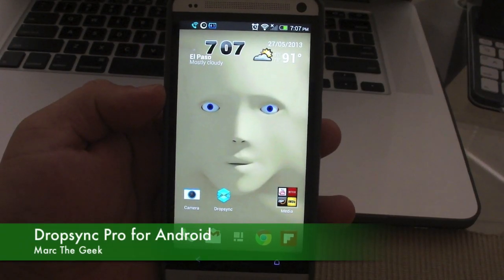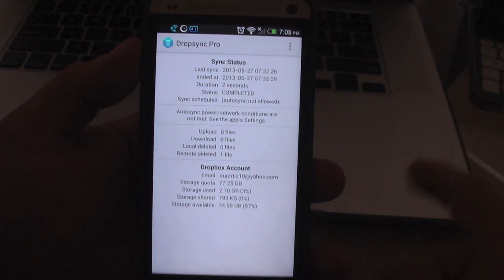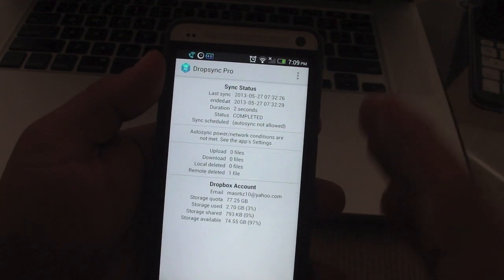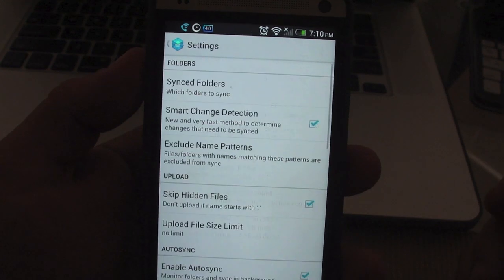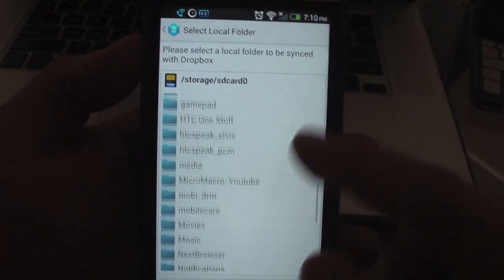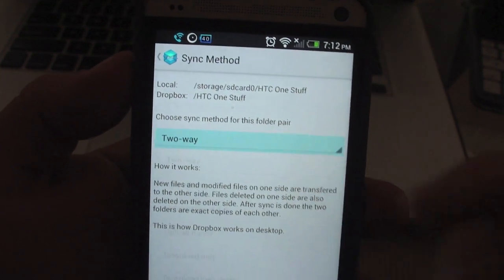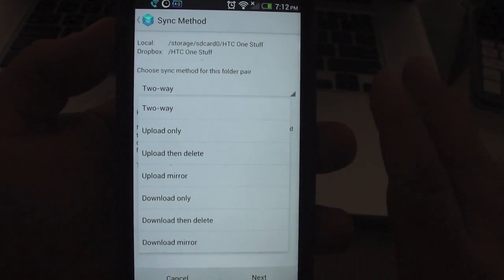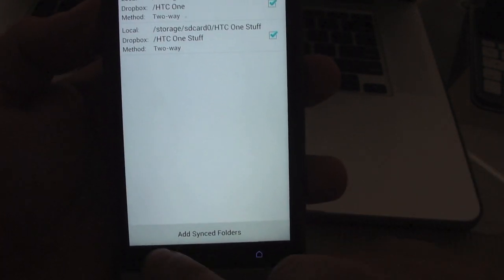Dropsync Pro for Android (How To Setup)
Here is Dropsync Pro for android. This app lets you auto sync folders from your smartphone to your Dropbox account. In this video I show you how it works and how to set it up. The Pro version is $4.99, but you can try the free version, of course it has limitations. I hope you guys like the video.